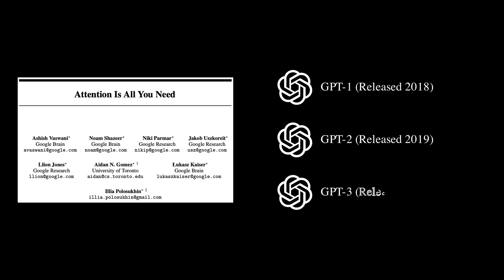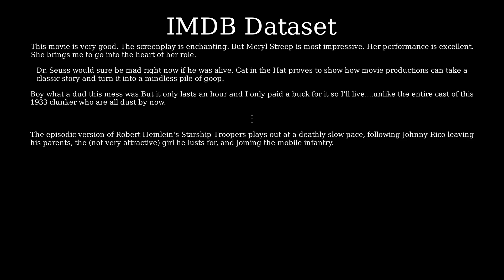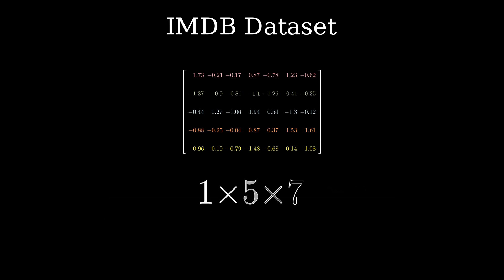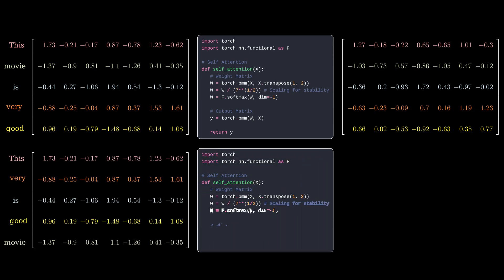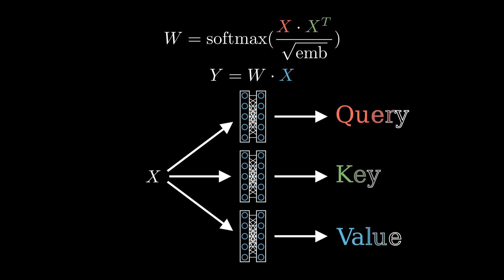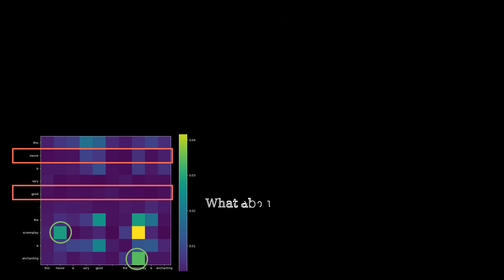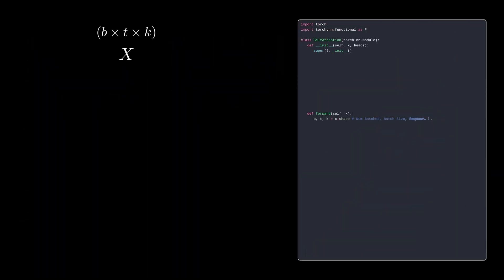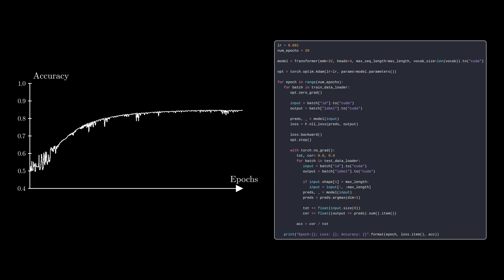Transformer Neural Network: Visually Explained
Transformers Neural Network explained and implemented using PyTorch.

References:
The blog post by Peter Bloem is where I started and is one of the best resources for learning about Transformers out there.

00:00 - Introduction
00:26 - Overview
01:09 - Data Preprocessing
02:30 - Word2Vec
03:31 - Self Attention
04:50 - Positional Embedding
05:25 - Bringing ML to Self Attention (Query Key Value)
07:50 - Multi-Head Attention
08:53 - Coding Self Attention
09:50 - Coding Transformer NN
10:15 - Training Transformer NN
10:30 - Conclusion